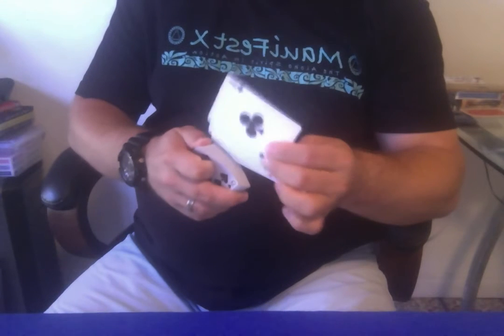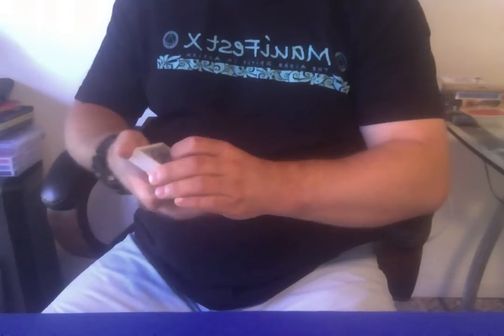Neal Elias Multiple Shift w/All Around Square Up